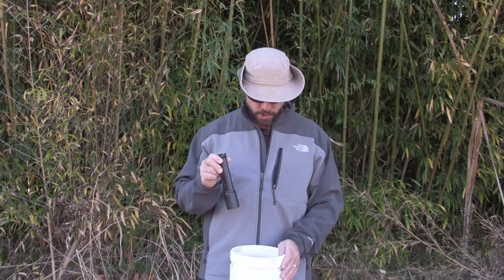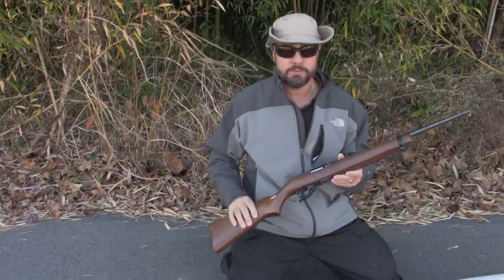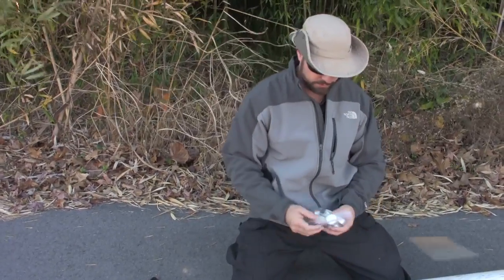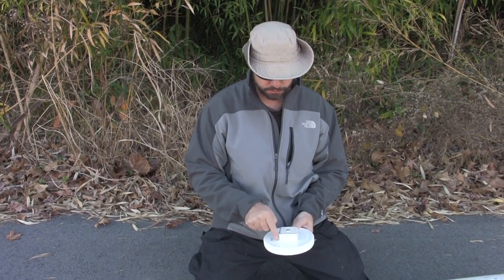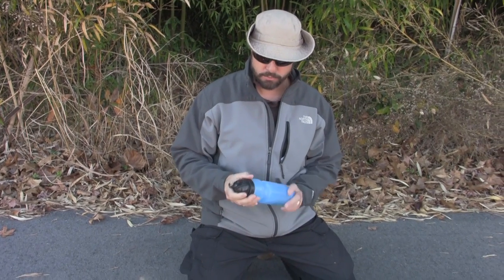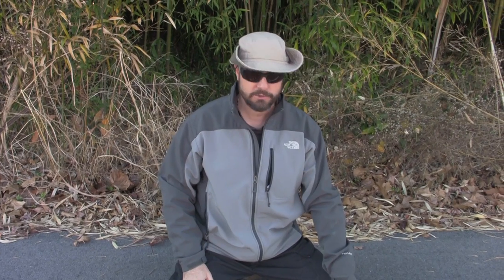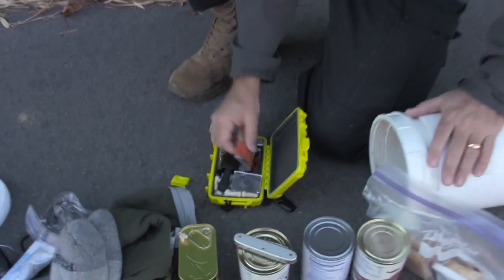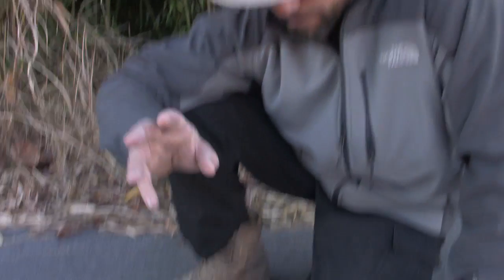Survival Cache Packing List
-- SnoMan shows you what to pack in your survival cache. Part 1 of a three-part series.